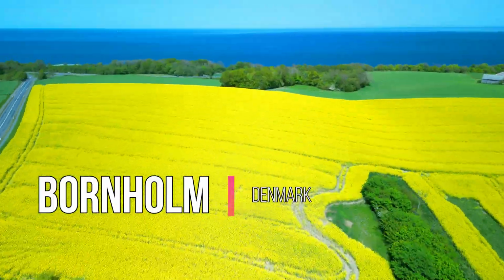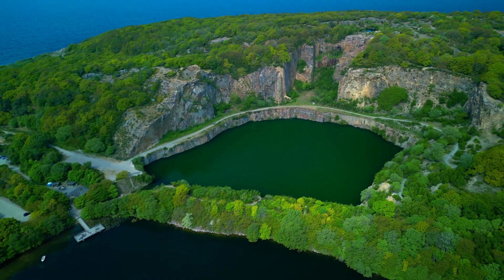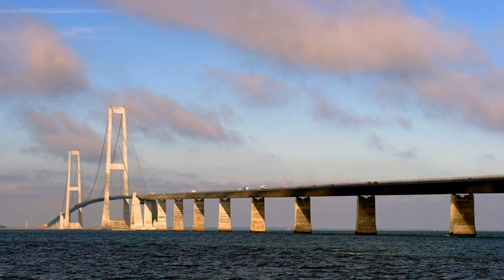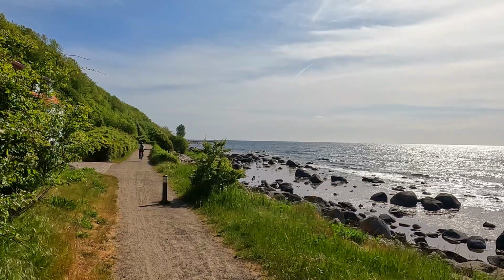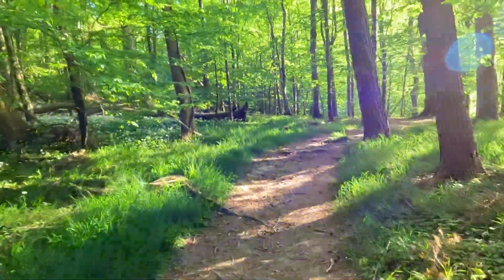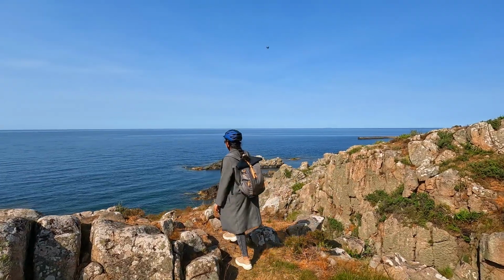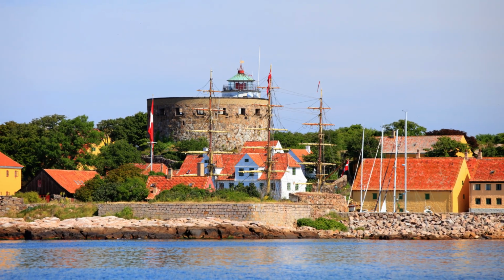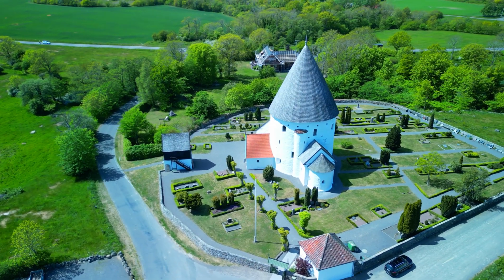11 Best Places to Visit in Bornholm, Denmark | 2026 Guide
Discover the enchanting island of Bornholm in 4K with our 2026 travel guide!

From the awe-inspiring Hammershus fortress to the tranquil Opalsø Lake and the breathtaking views atop Hammeren Fyr lighthouse, this video showcases the 11 Best Places to Visit on the island.

Explore the stunning Sanctuary Cliffs, the natural fortress of Røverborgen, and the charming town of Gudhjem. Don't miss the secret paradise of Ertholmene and other captivating spots like Paradisbakkerne and Bornholm's iconic round churches. Immerse yourself in Bornholm's beauty and rich history as we take you on an unforgettable visual journey.

🎬 Shot in crystal-clear 4K resolution, join us as we explore Bornholm's top attractions and hidden gems.

📅 Timestamps:
0:00 Introduction
0:21 Hammershus
0:58 Opalsø
1:26 Hammeren Fyr
2:20 Vang Quarry
3:35 Hasle & Hasle Strand
4:38 Døndalen
5:42 Helligdomsklipperne
6:17 Røverborgen
7:07 Gudhjem
7:46 Ertholmene / Christiansø
8:24 Other Locations
9:10 Round Churches

🌟 Thank you for joining us on this extraordinary journey, and we can't wait to share more adventures with you soon!